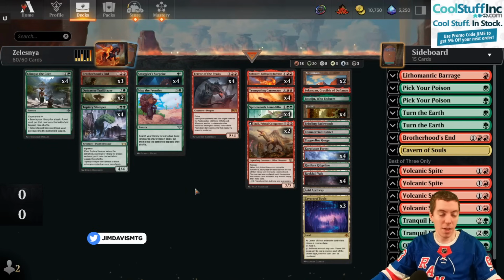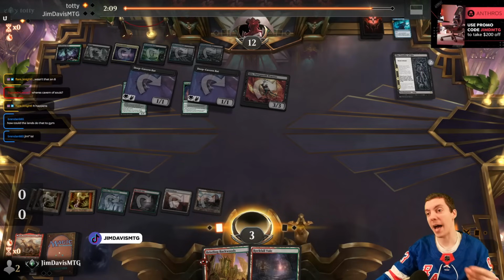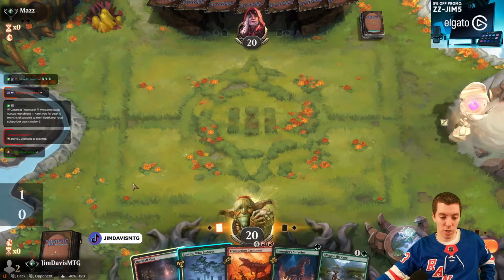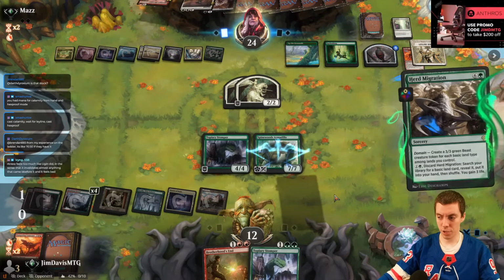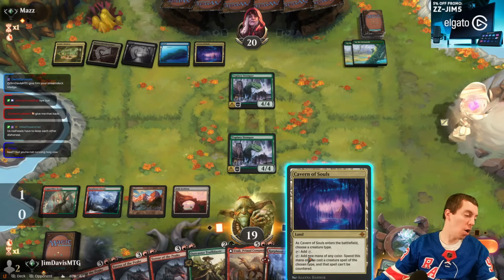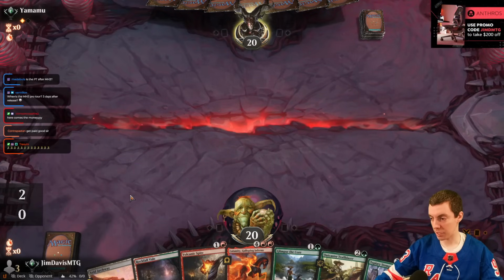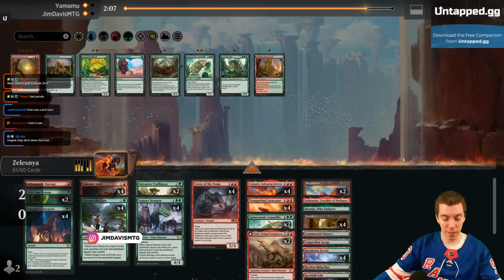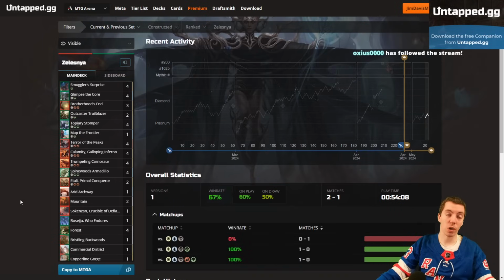🐎 A Cowboy Is Only As Good As His Steed 🐎 - 🔴🟢 - Gruul Ramp - Standard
🔴Gruul🟢 Ramp? Well, now, that's a horse of a different color! 🌈

Riding off into the sunset 🌄 on the back of Calamity, Galloping Inferno 🔥 🐴

0:00 - Deck Tech
2:06 - Match One vs. Dimir Midrange
16:04 - Match Two vs. Domain Ramp
39:46 - Match Three vs. Esper Legends
1:00:58 - Closing Thoughts